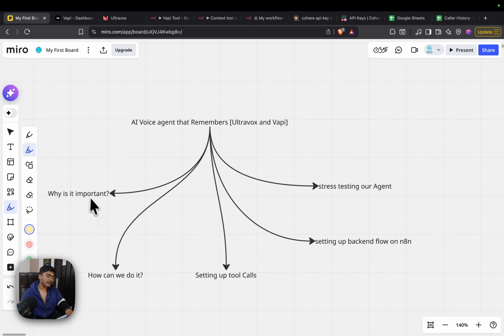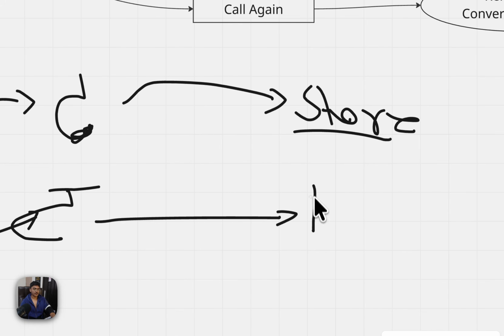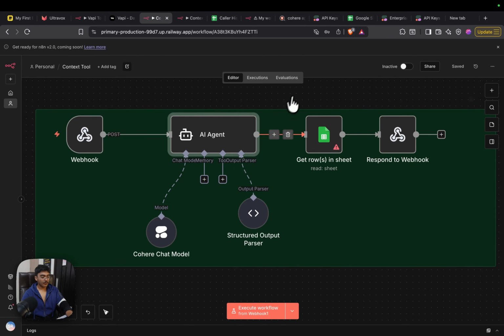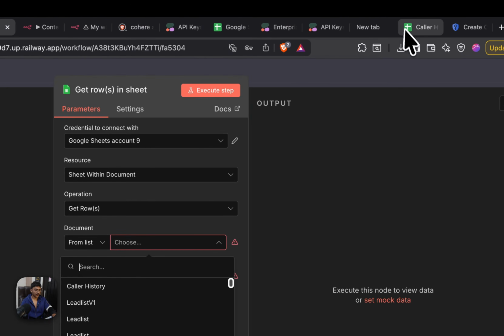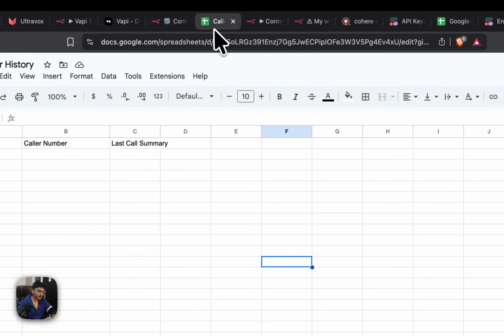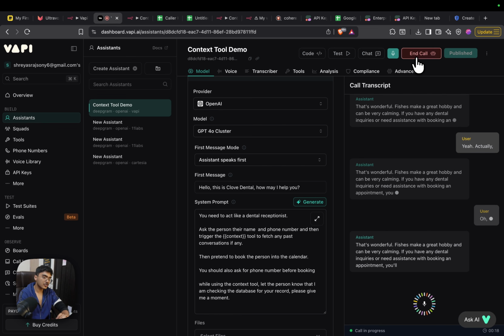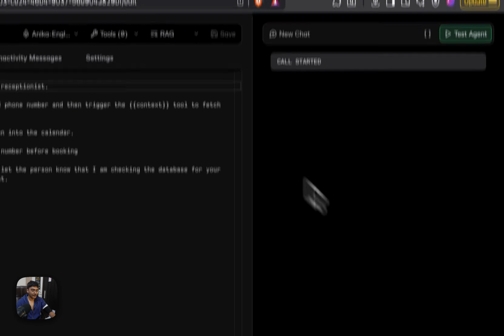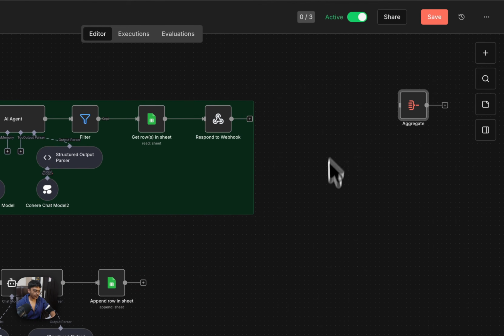Make Your AI Voice Agent Remember You (Past Calls + Phone Number Memory)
Build an AI voice agent that remembers past conversations, recognizes callers by phone number / name, and retrieves context instantly using tool calls + a simple database (Google Sheets in this tutorial).

In this video I show the full workflow for Vapi + Ultravox—how to store post-call data, fetch it on the next call, and inject the past context back into the agent so it sounds human.

How “memory” actually works for voice agents (store → retrieve → inject context)

Tool call architecture (context tool webhook)

Two workflows: store call data + fetch context

Using Google Sheets as a lightweight database (and what to do for production)

How Vapi vs Ultravox differ for tool calls + transcripts/summaries

Fixing common issues (missing transcript in tool calls, filters, formatting response JSON)

Speed tips + model swapping
Build an AI voice agent that remembers past conversations, recognizes returning callers using phone number (or name), and instantly pulls context using tool calls + a simple database (Google Sheets in this tutorial). I’ll build it for Vapi + Ultravox, show the backend in n8n, and walk through the exact debugging steps so it works in production.

⏱️ Timestamps

00:00 — What you’ll build (voice agent memory + caller recognition)
01:20 — The memory architecture (store → retrieve → inject context)
03:10 — Vapi: create the Context tool + tool-call setup
07:50 — n8n backend: 2 workflows (store data + fetch context)
13:50 — Google Sheets “DB” setup (OAuth + connecting Sheets/Drive)
23:20 — Debugging it to work (filters + correct tool-call JSON response)
34:20 — Live demo: agent remembers past calls (context retrieval in action)
37:20 — Ultravox version + key differences (summary vs transcript, tool params)

📦 Free Assets / Downloads

Want this implemented for your business with CRM + calendar + WhatsApp + human handoff + analytics?

🔗 Socials

🧠 Notes (important)

This tutorial uses Google Sheets as a simple database for clarity. For production, you can replace it with PostgreSQL / Supabase / MongoDB, and keep the same memory architecture.

Want a follow-up video where I convert this into Supabase/Postgres + faster retrieval + better long-term memory summarization?